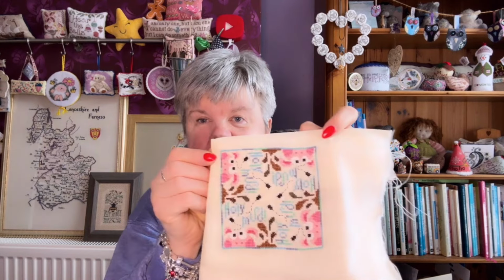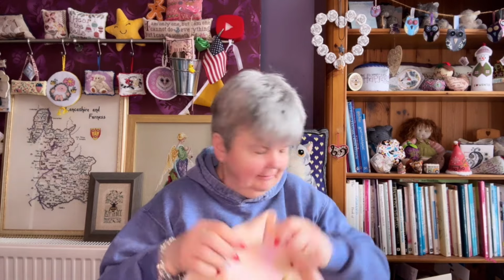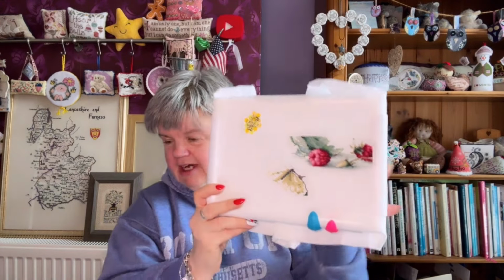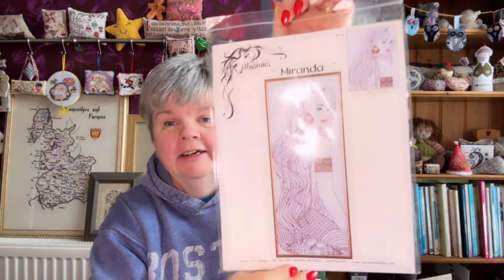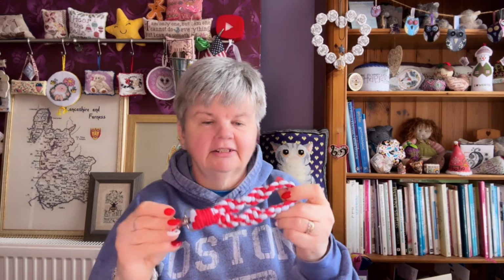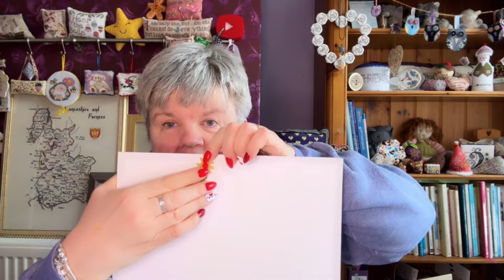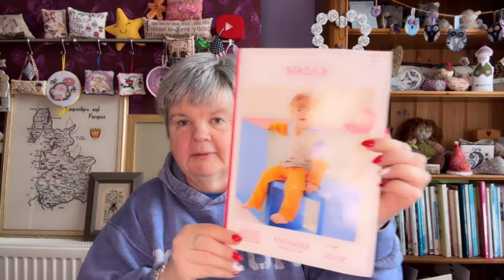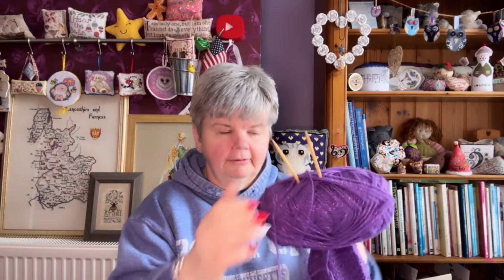Flosstube 115: Stitching, Knitting, Beading and Macrame!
This is a channel predominantly about cross-stitch, but I do share other craft items and talk about my recent walks, travels and the books I've read too.

FINISH:
Holy Mud Biscornu - Barbara Ana Designs

WIPS:
Simple Gifts: Christmas - Praiseworthy Stitches
QS Spirit of Winter Robin - HAED
Raspberries with Butterfly - Luca-S
Royal Holiday - Mirabilia

KNITTING AND CROCHET:
Sirdar pattern 5489 - hooded sweater - knit using Sirdar Snuggly DK yarn

emPower People Bandana (free pattern by Casapinka) - knit using James C Brett Twinkle yarn in purple

BOOKS READ:
The Split by Sharon Bolton